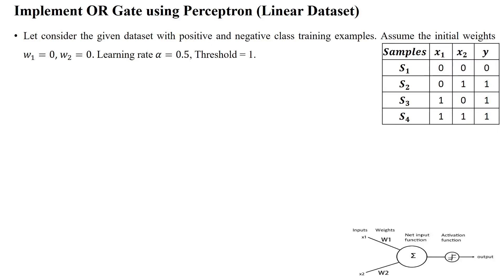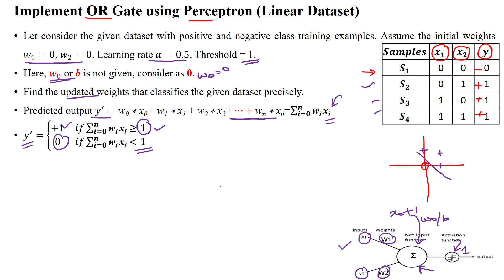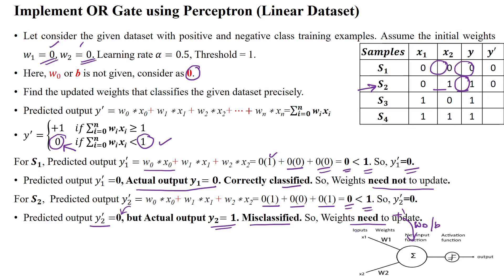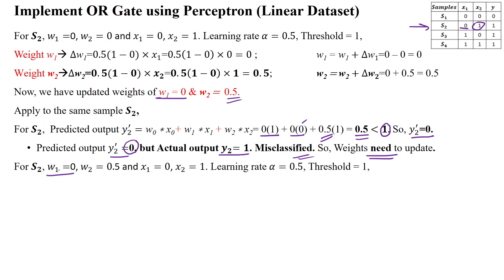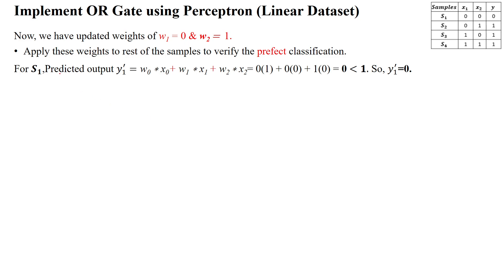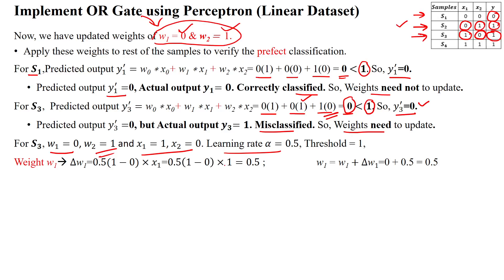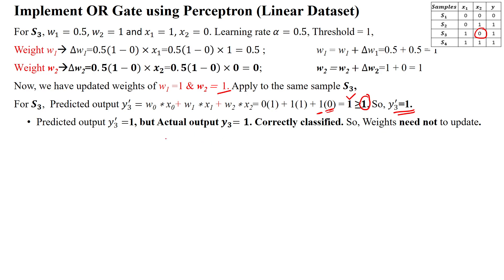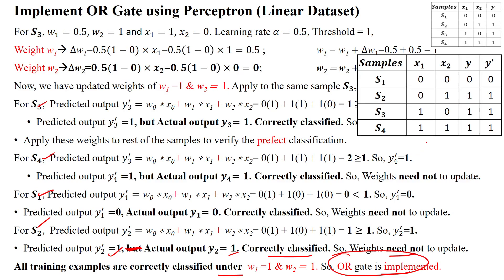61 Perceptron Learning Rule Example - OR Gate Implementation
Perceptron Learning Rule Example - OR Gate Implementation